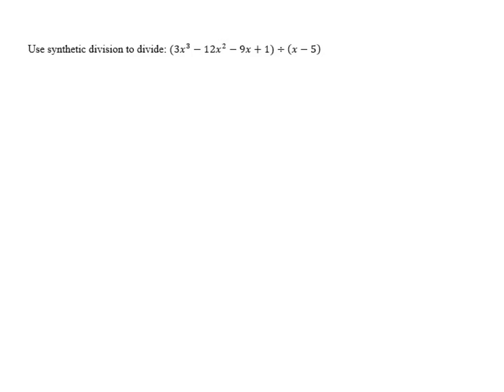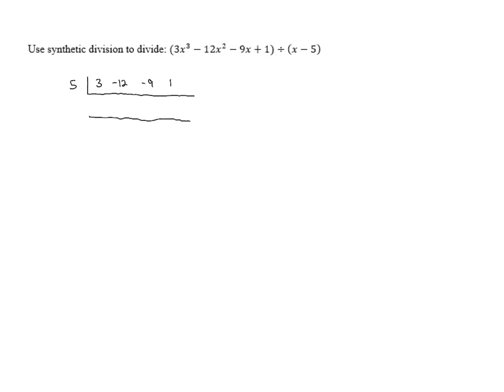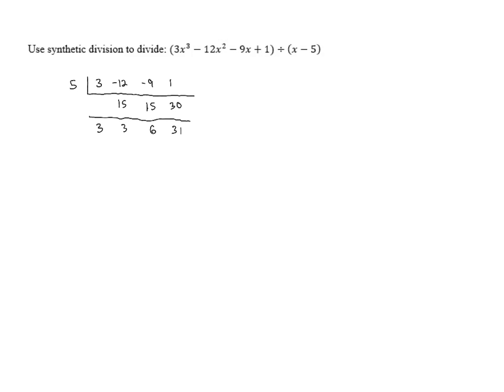Dividing Polynomials - Problem 6